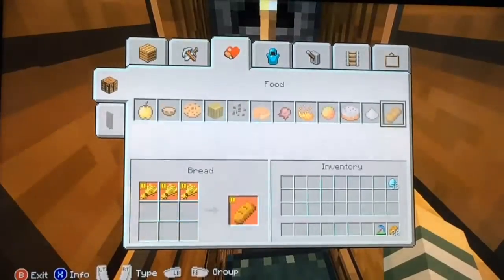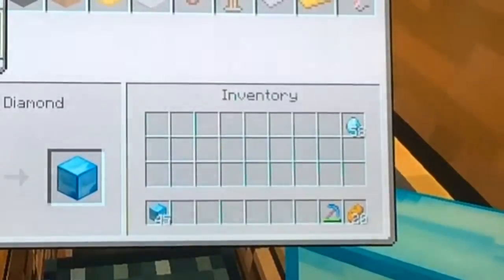How To Duplicate Diamonds in Minecraft Xbox 360/Xbox one/ps4/ps4 And Wii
Hi guys and today I am showing you how to duplicate diamonds and stuff